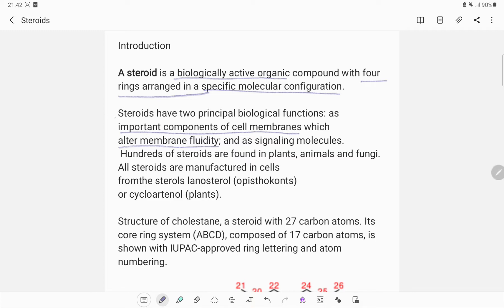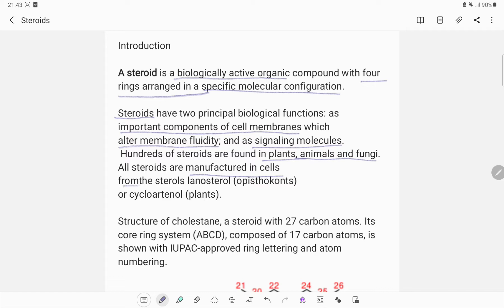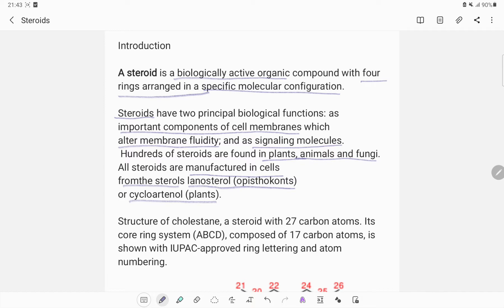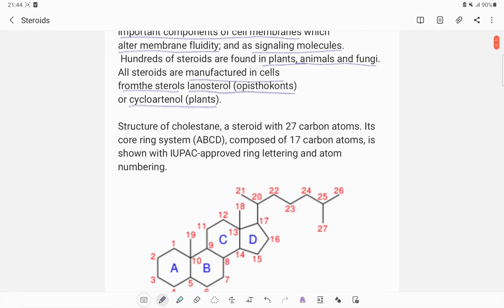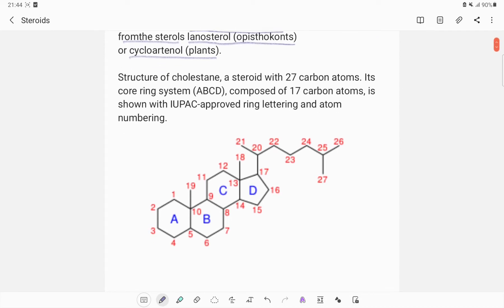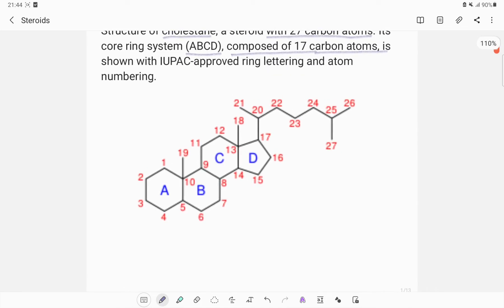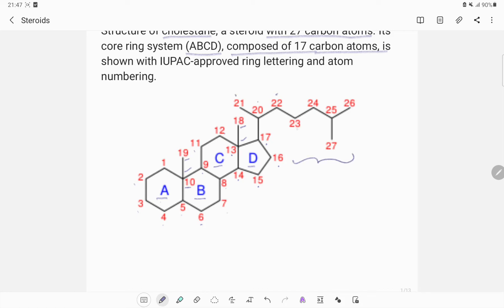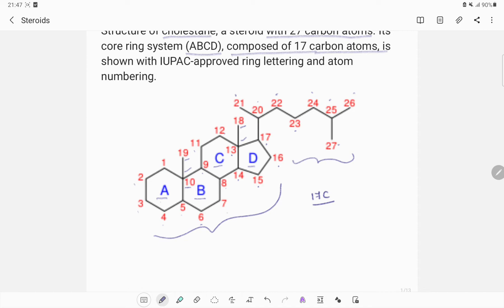steroids part 2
discussion on introduction to steroids cyclopentanoperhydrophenanthrene structure and detailed numbering and classification of the structures based on number of carbon atoms